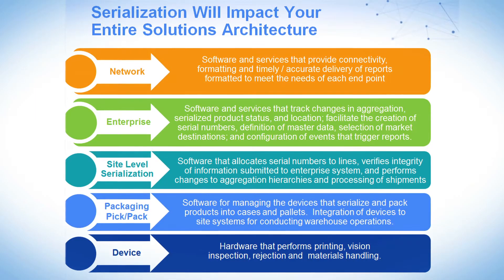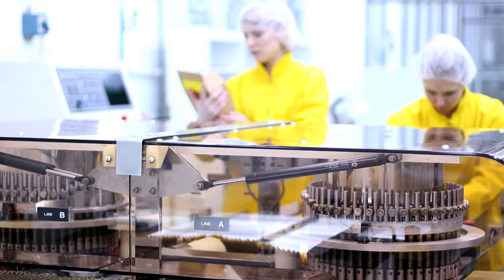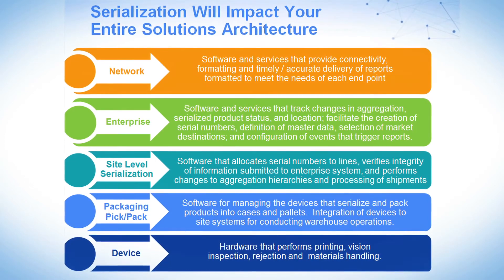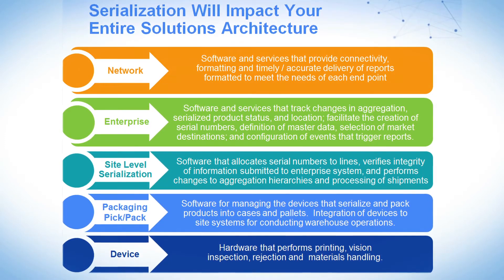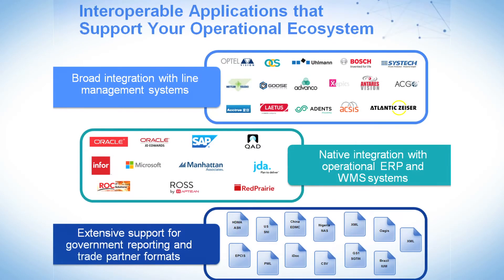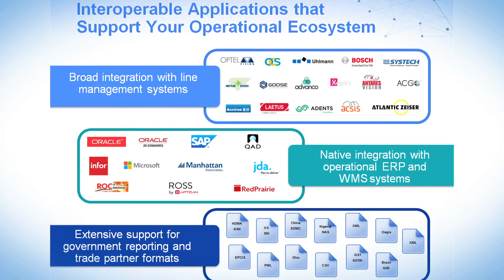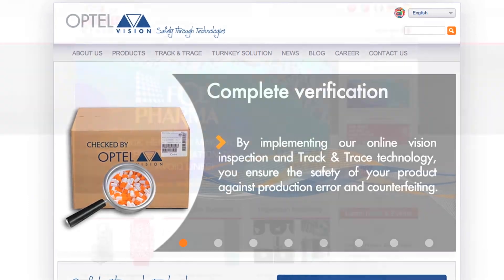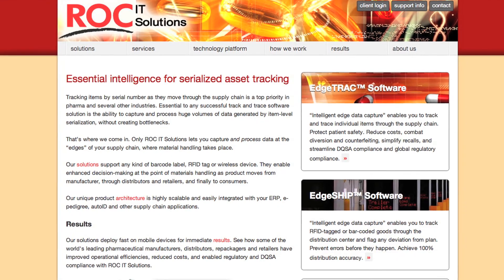Planning for Serialization: A Top Down Approach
If you are a pharmaceutical company, serialization will impact all of your IT operations, from your packaging lines up through data exchange with your trading partners. In this 2-minute video, learn why it is critical to start planning from the top-down - and not at the device level - to insure overall success.